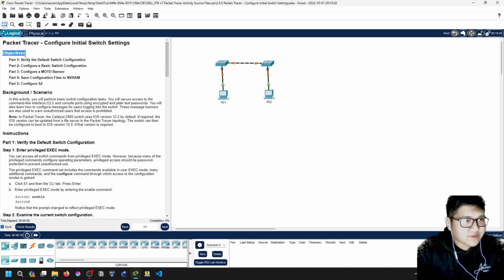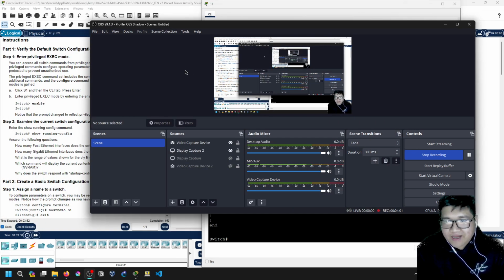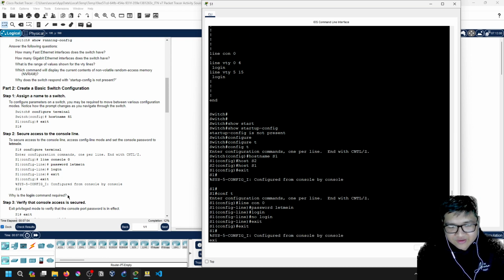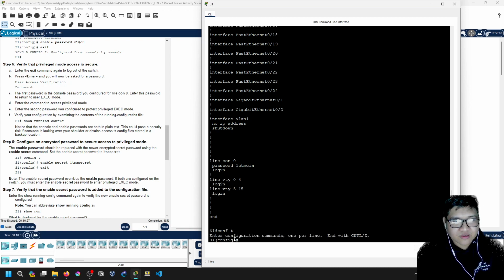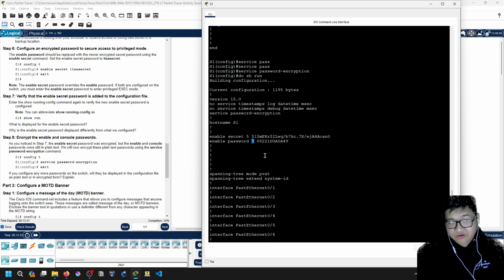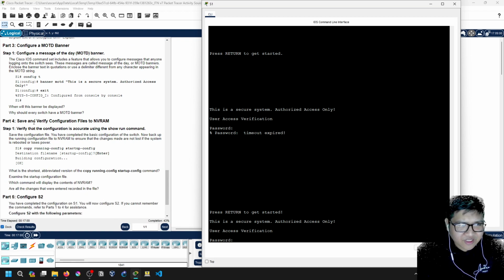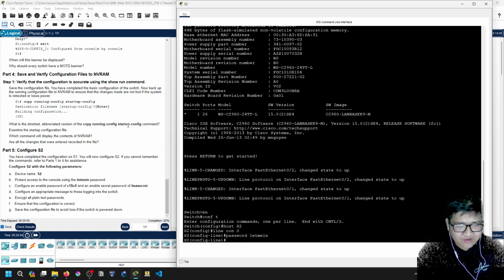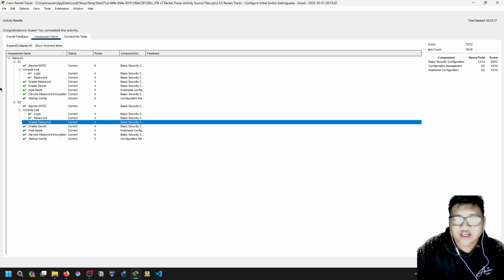Packet Tracer 2.5.5 (CCNA1) Configure Initial Switch Settings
If I missed anything, lmk!!